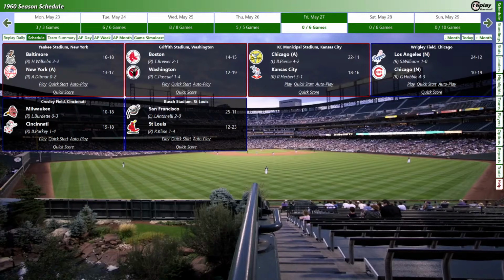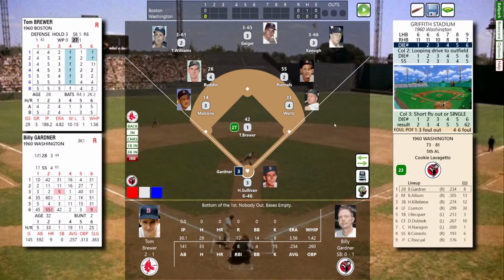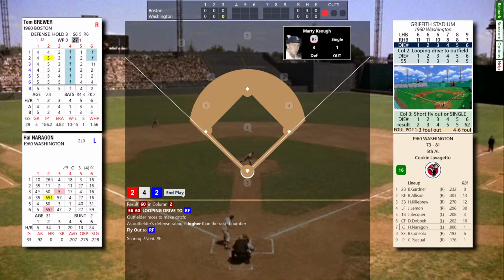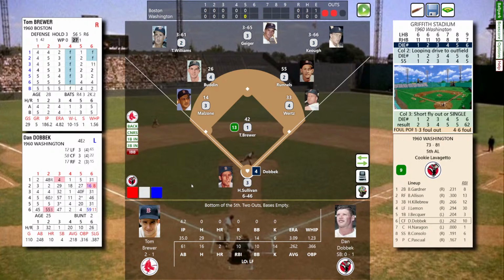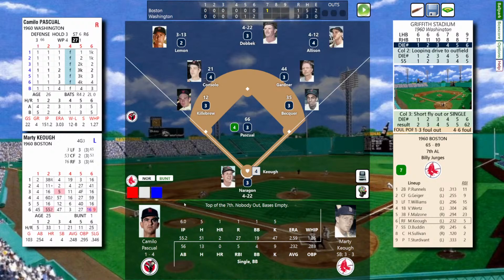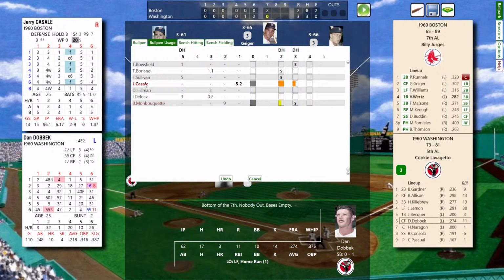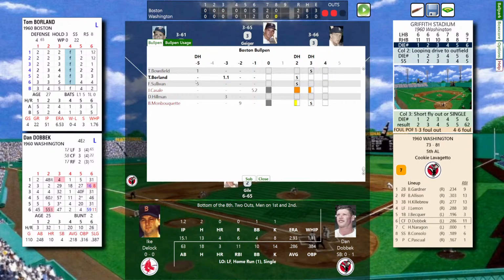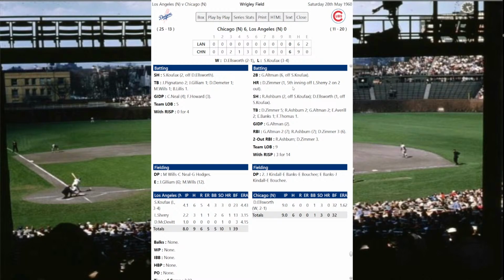PC Replay Baseball 1960 Ted Williams Alternate Replay Red Sox vs Senators 5/27/60 as played rosters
1960 Teddy Ballgame's Last season
We are going to play it my way making all the decisions with
the as played rosters

Play Ball :-)